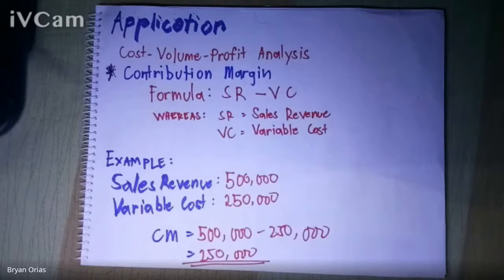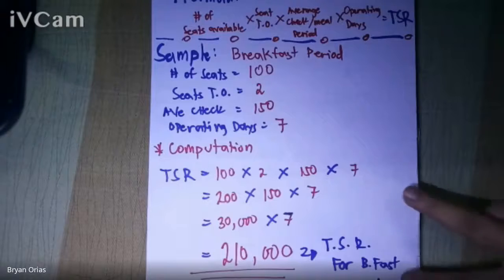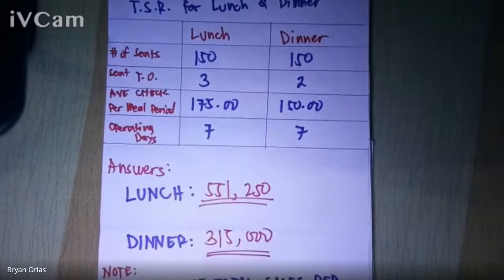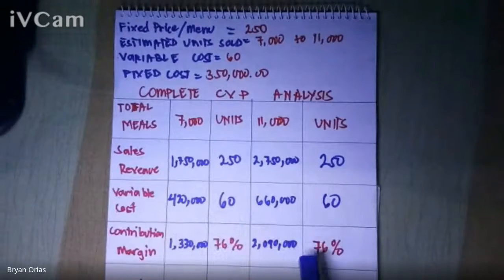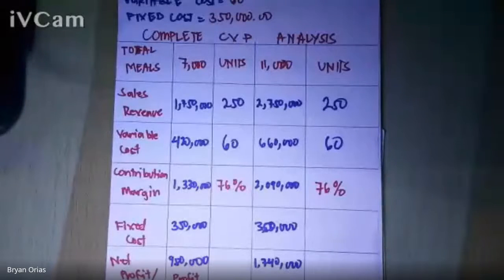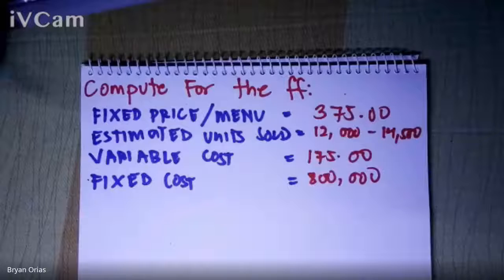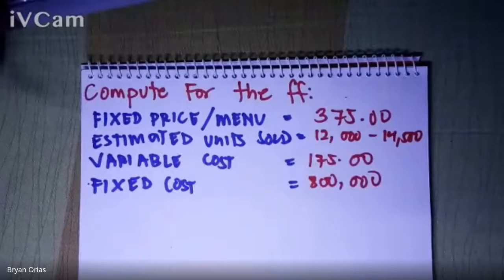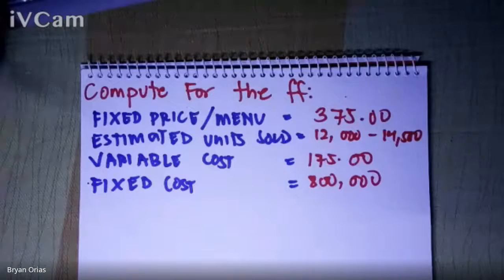Instructional Video Sample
BSHM 2nd Survey Visit: Exhibit No. 37. Sample Instructional Video